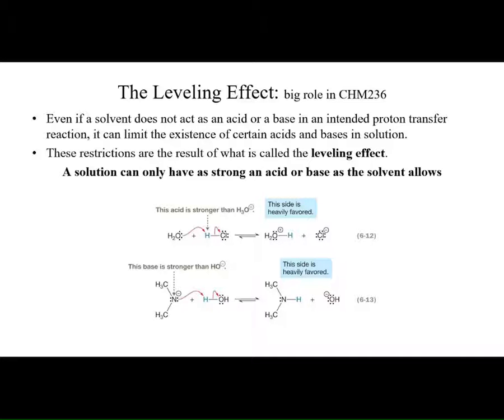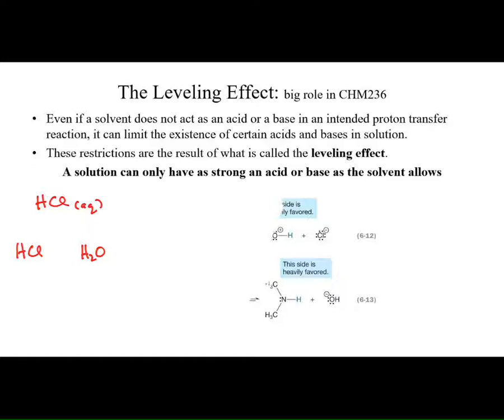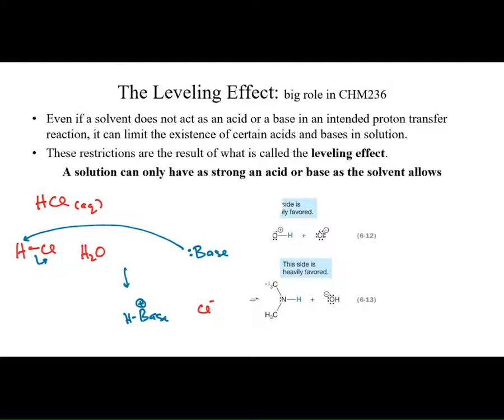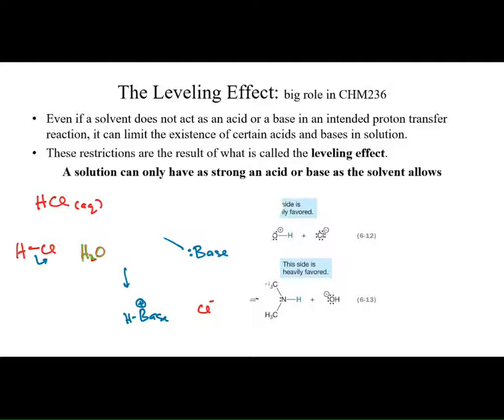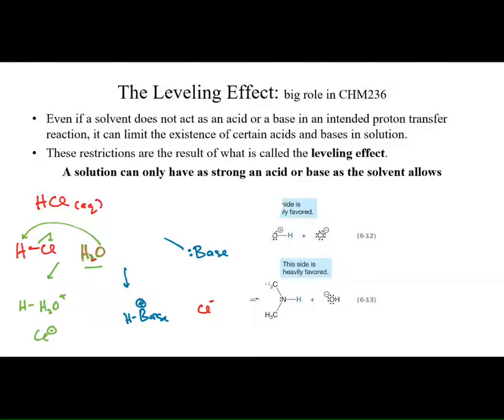SP20 CHM235 wk09b levelingeffect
leveling effect very very brief.